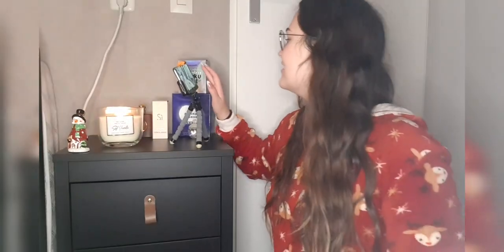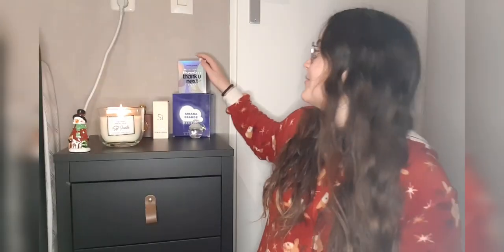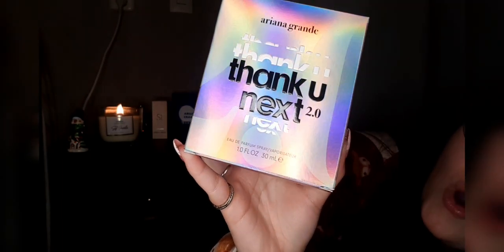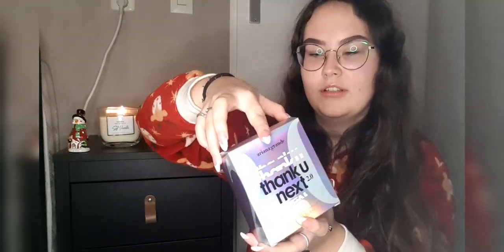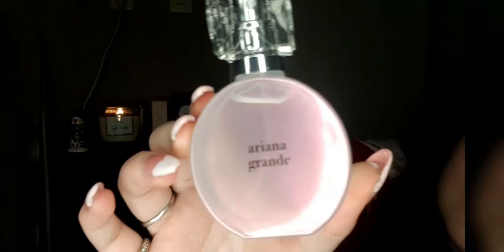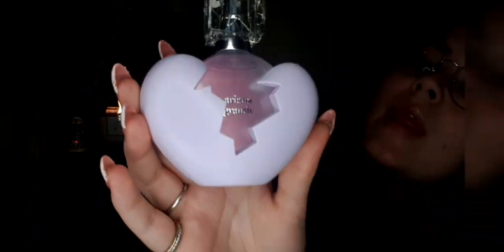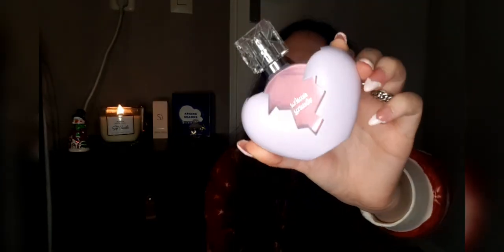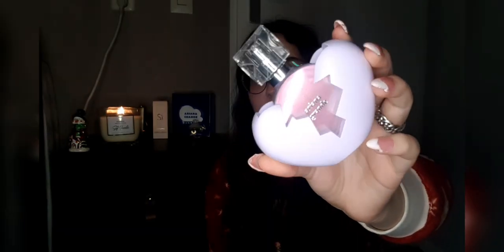Ariana Grande Thank U, Next 2.0 (LIMITED EDITION) Fragrance Unboxing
✩ my first fragrance unboxing video! let me know what fragrance you wan't to see me unbox next

instagram: cheverneyislive, chevernails, cheverneyymarie, cheverney.fit
snap: cheverneyislive

I WILL NOT REPLY TO FAN EMAILS!

✧ faq:
name: cheverney
age: 17
country: the netherlands
camera: my phone (samsung galaxy s10)
editing: sony vegas pro 17